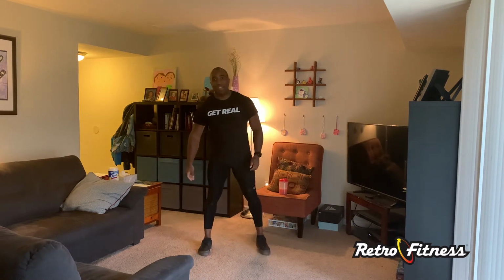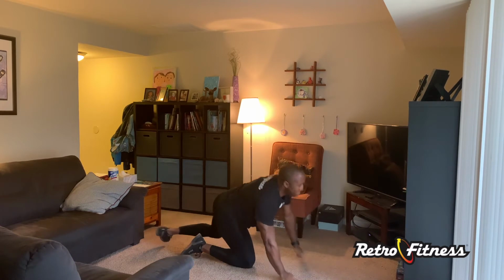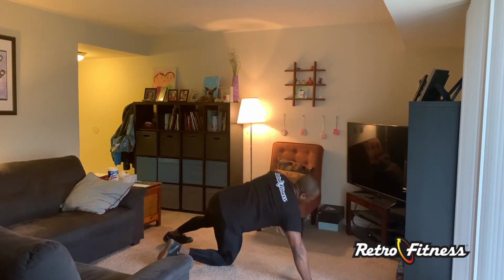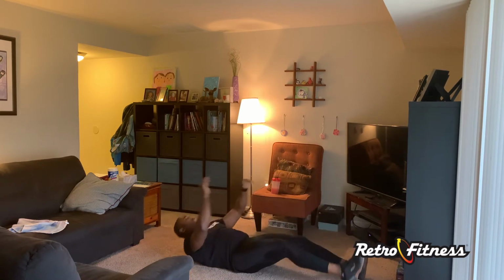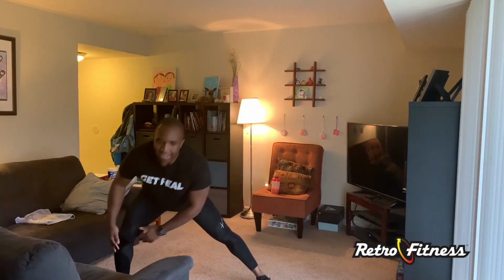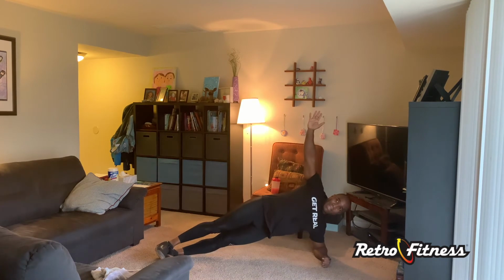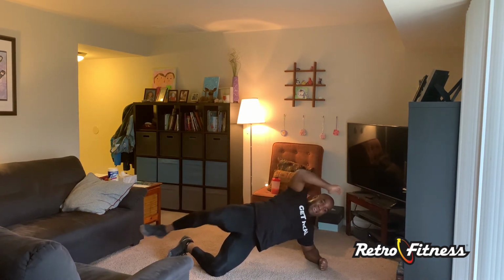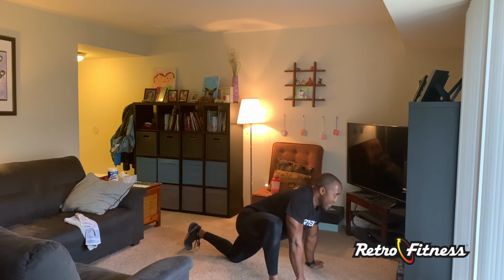At-Home Revamp Workout Class With JP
Join our instructor, JP, for an At-Home Revamp workout!